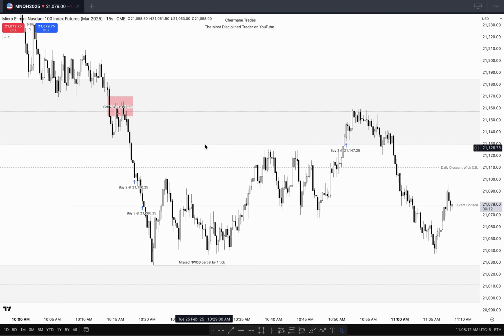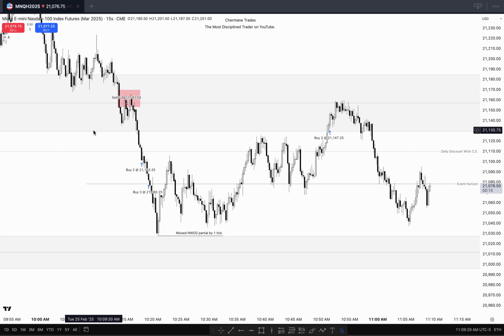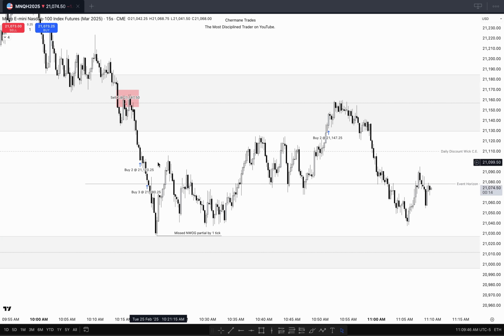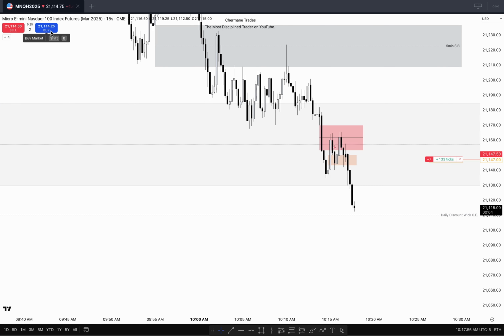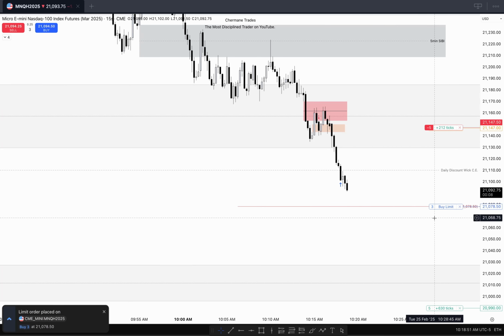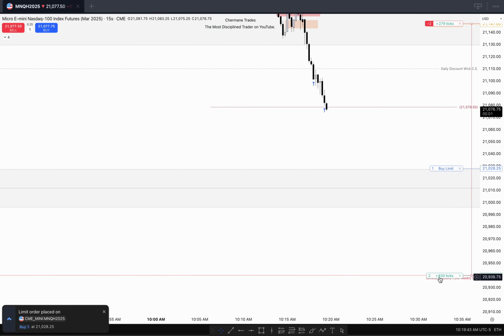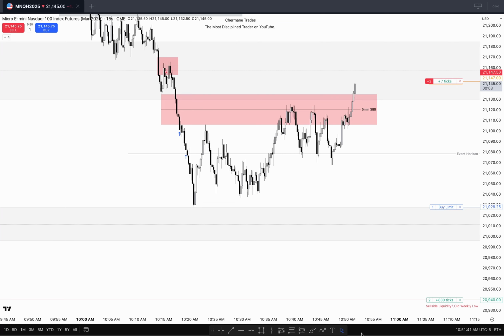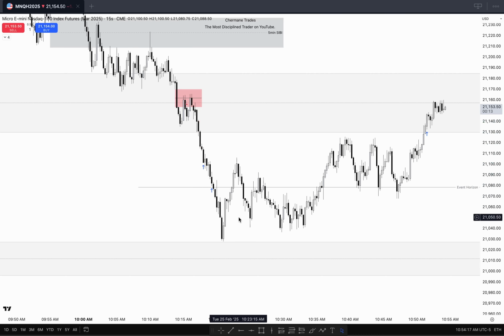MNQ Trade Recap \ 15sec Entries & Time-Based Profit Taking \ ICT CONCEPTS